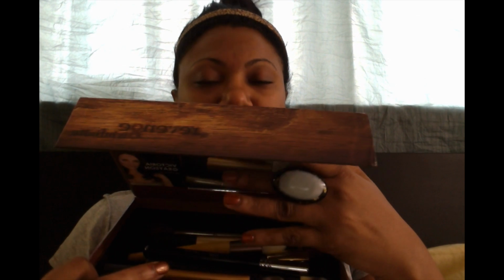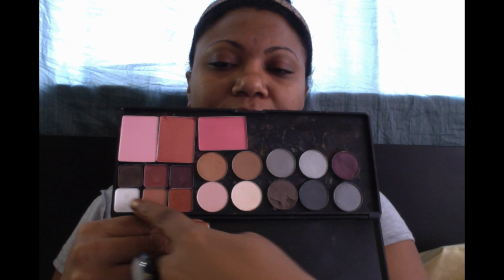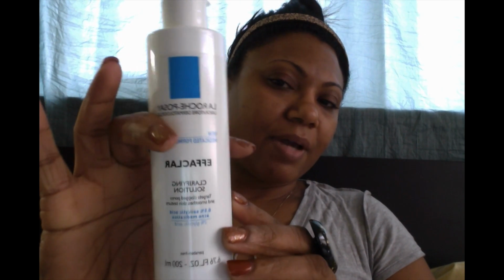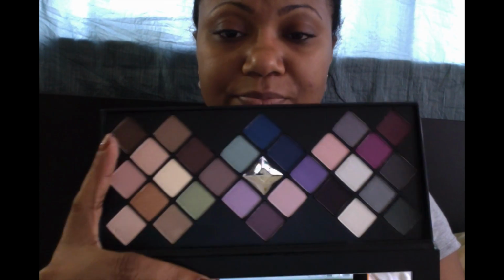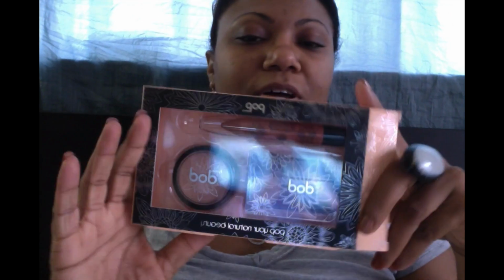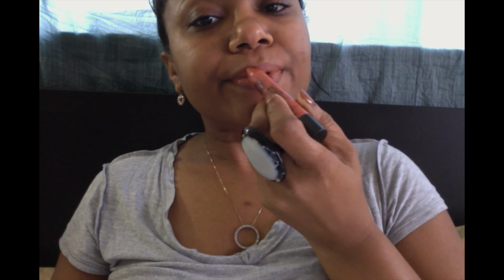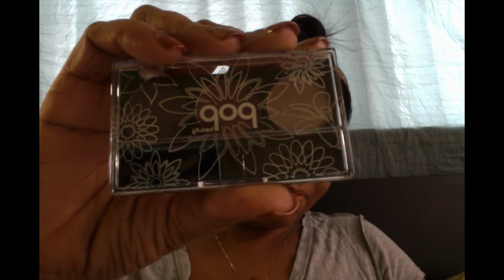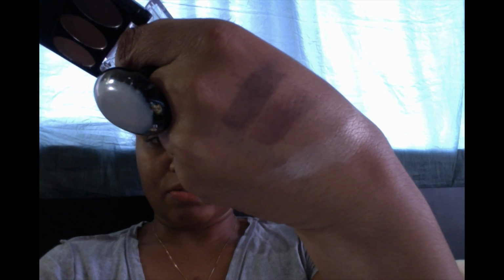Haul - 2nd 2 Last for 2014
This video is about my last Haul for 2014 and is not a sponsored video.